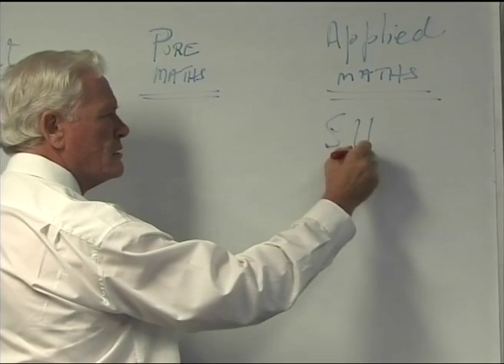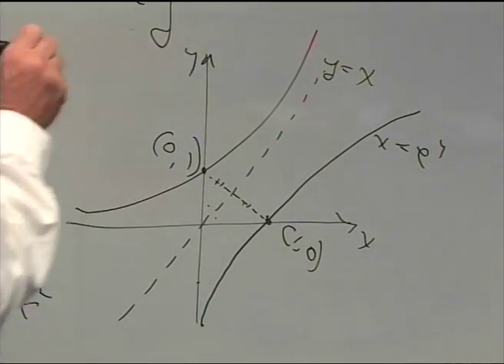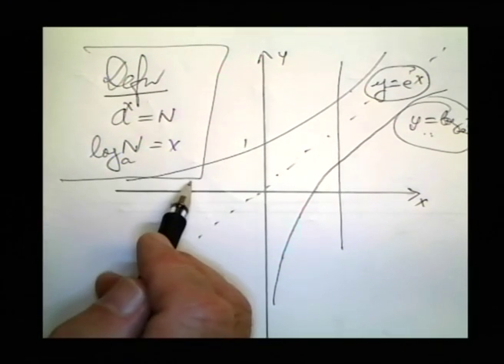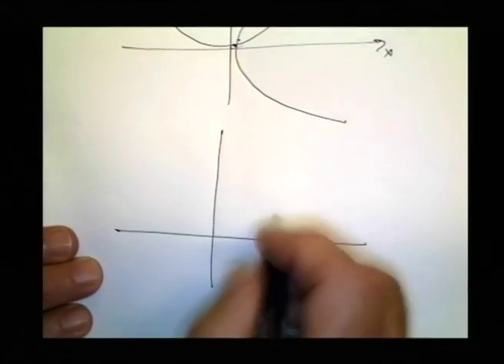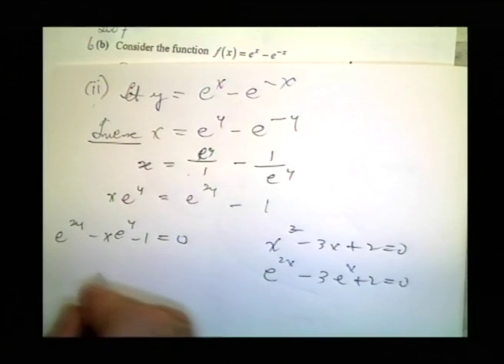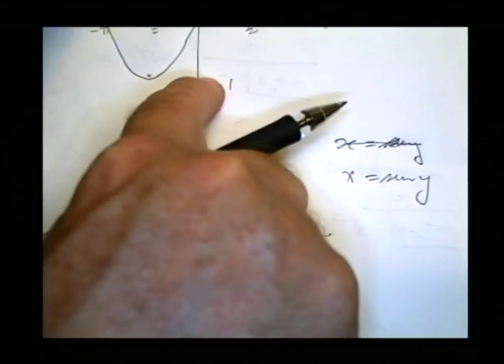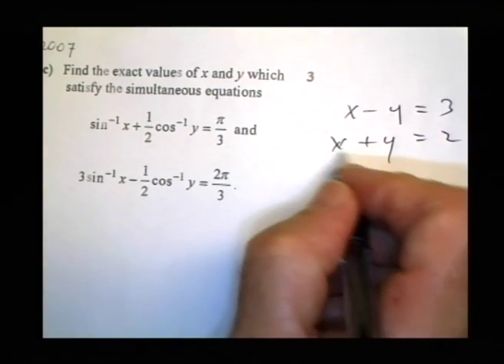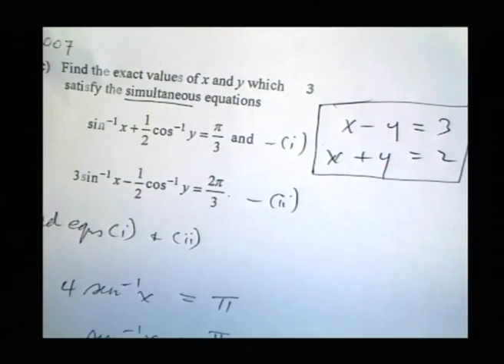Maths 21 01 09